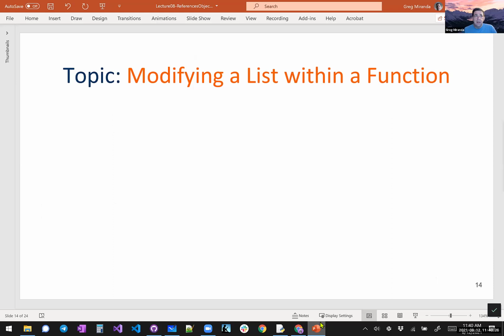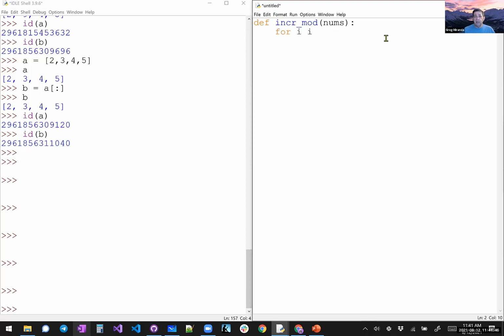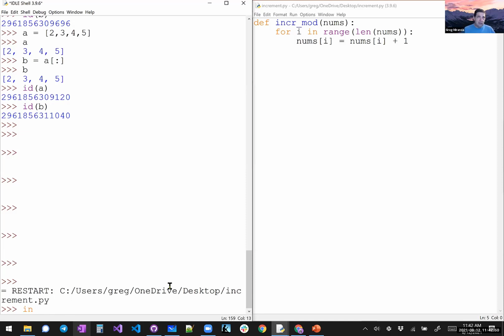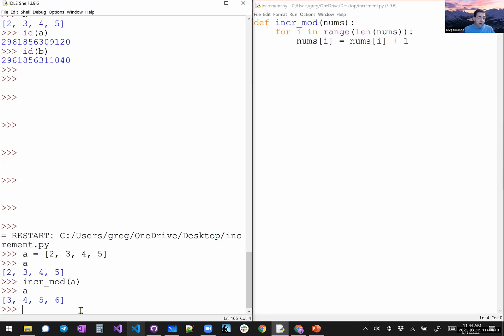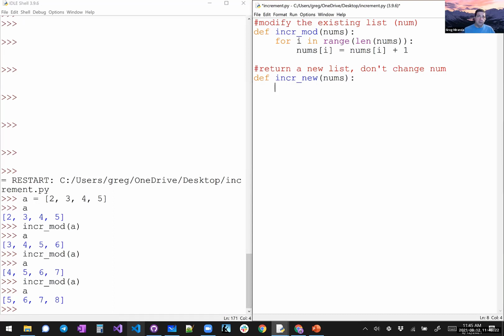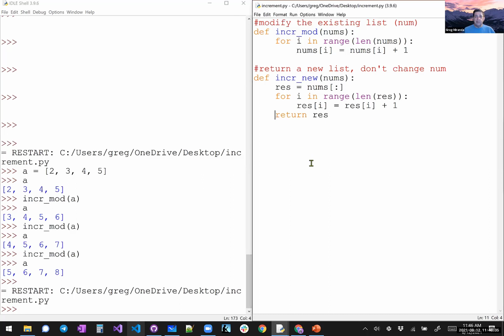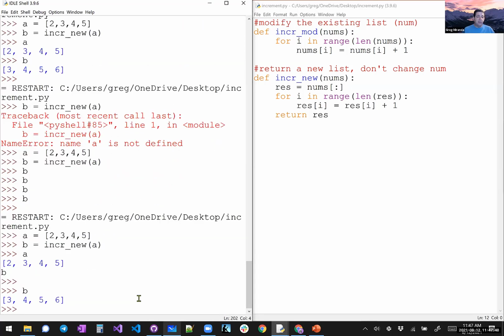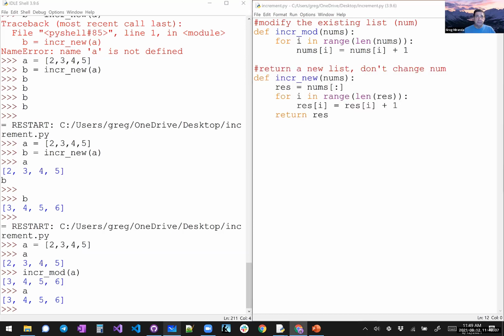1 Modifying a list within a function